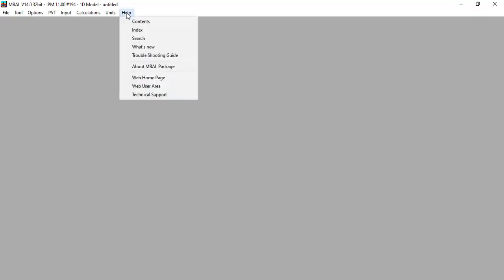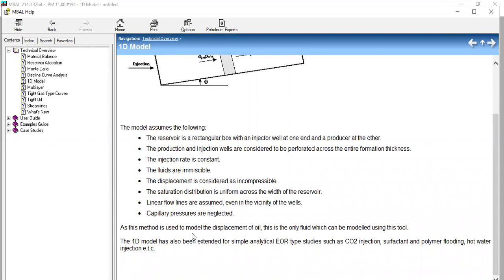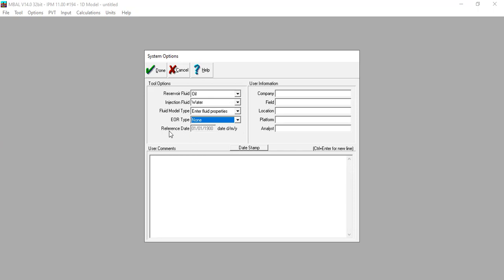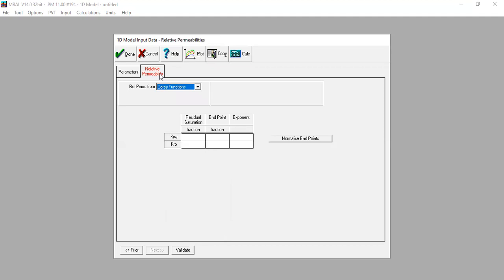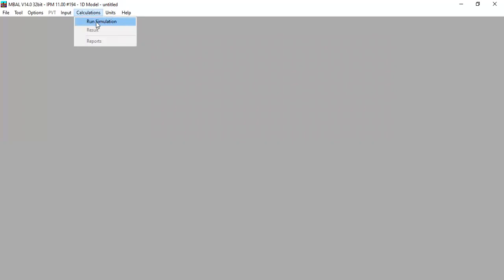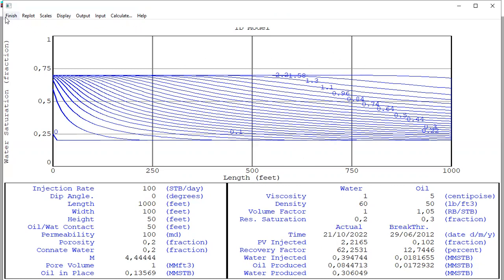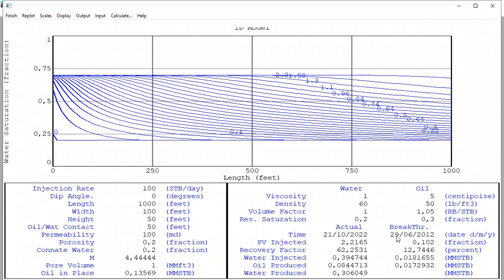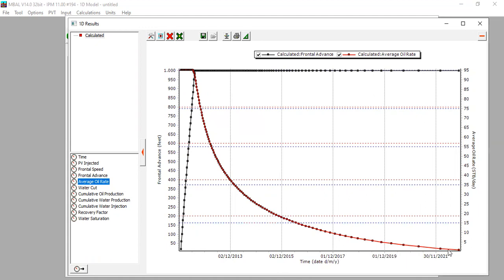MBAL 7: 1D Model of Water Injection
1D Model of Water Injection

Fractional Flow
Buckley-Leverett
Frontal Advance Analysis
1D Model

Water Injection
Waterflood